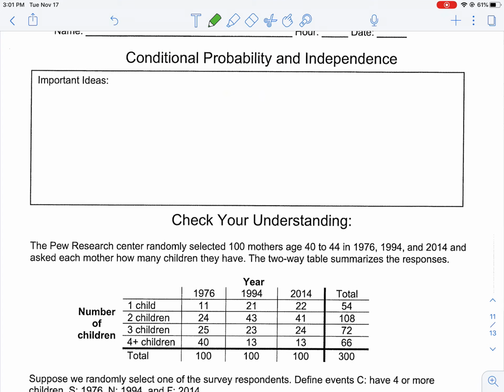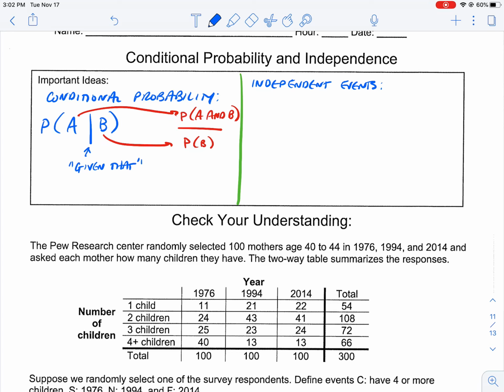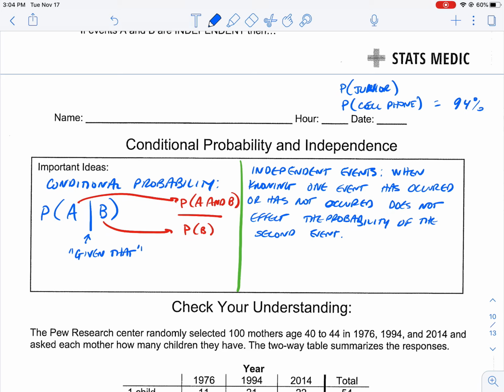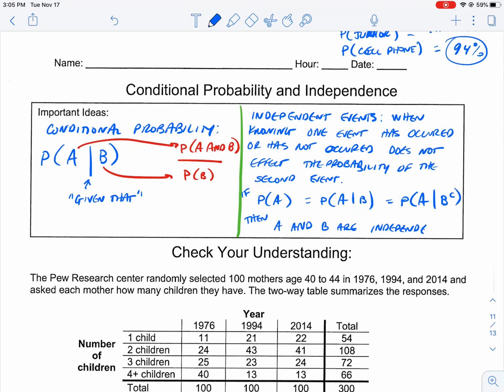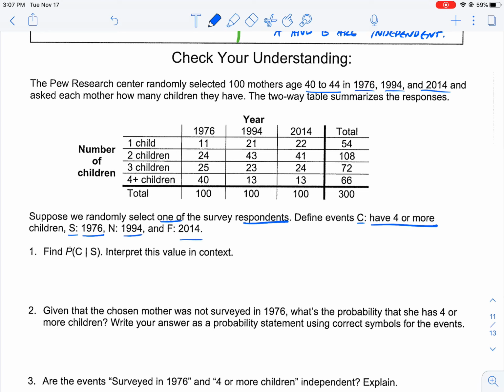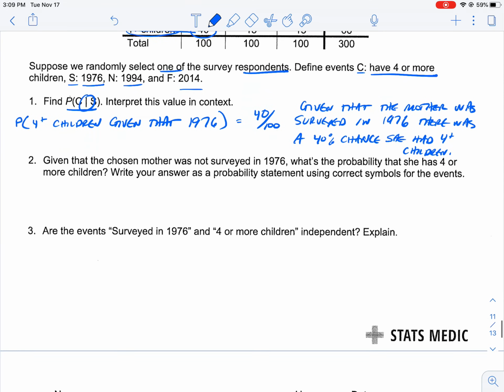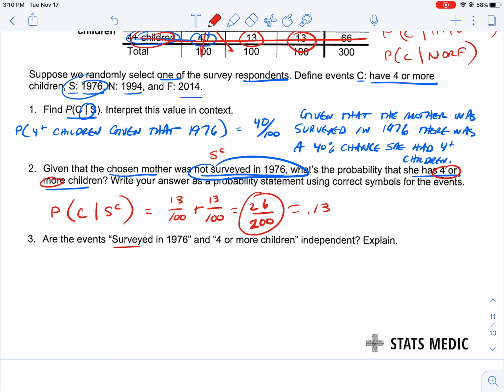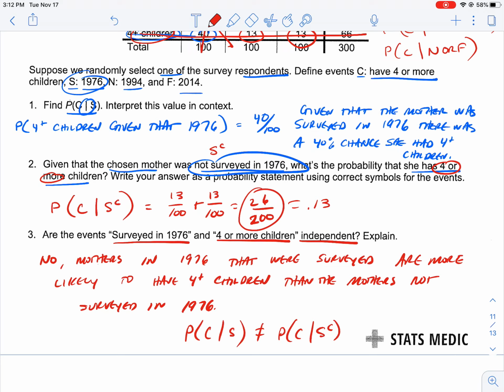Venn Diagrams and General Addition Rule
Two-way tables, Venn diagrams, general addition rule